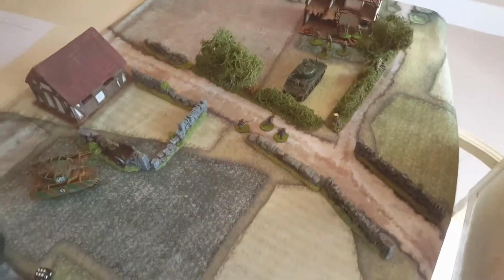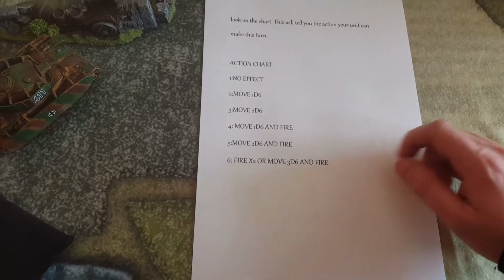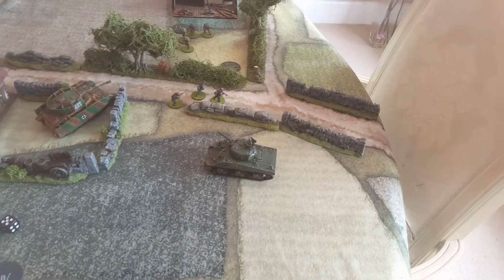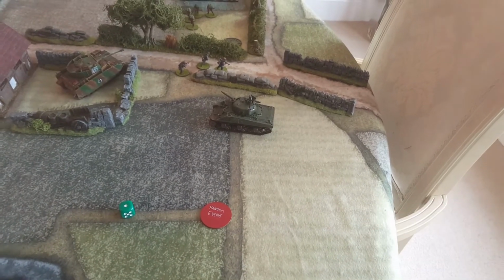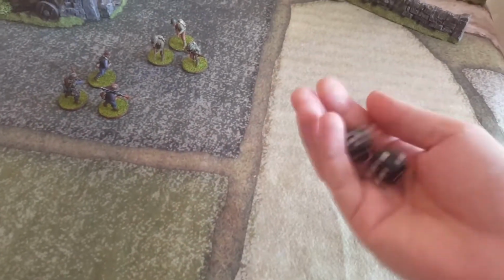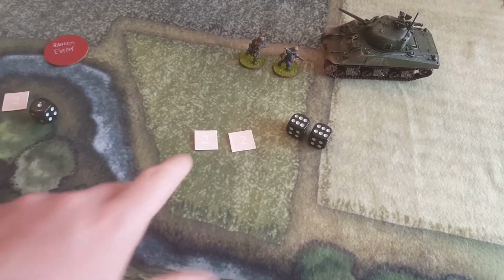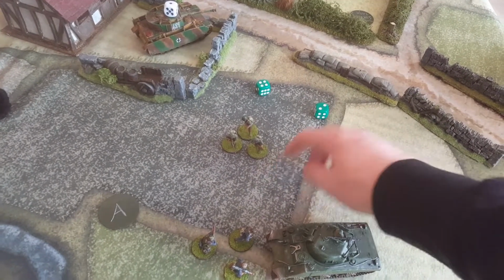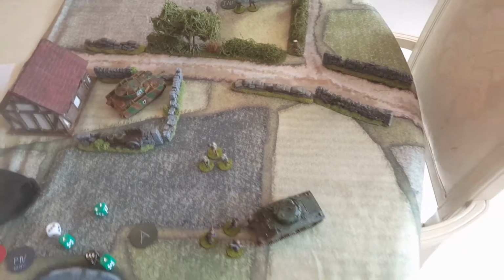SCREAM AIM FIRE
Scream aim fire how to play